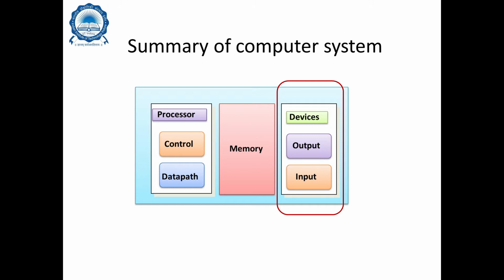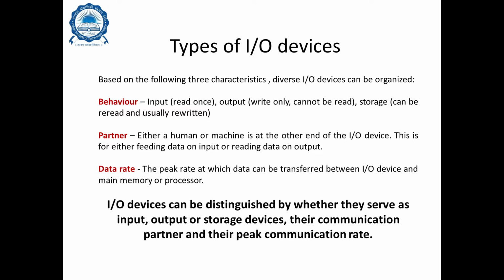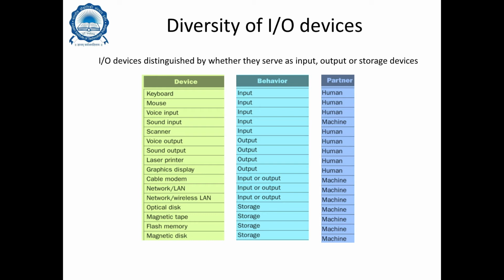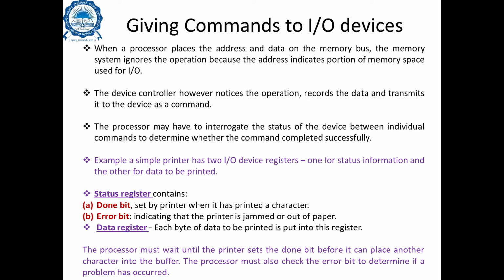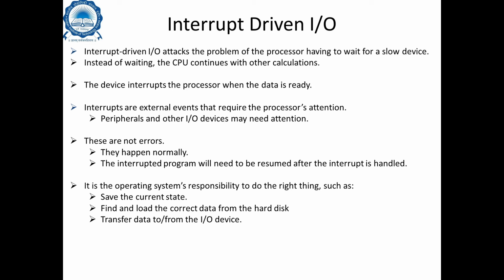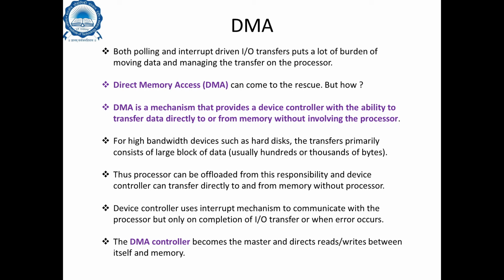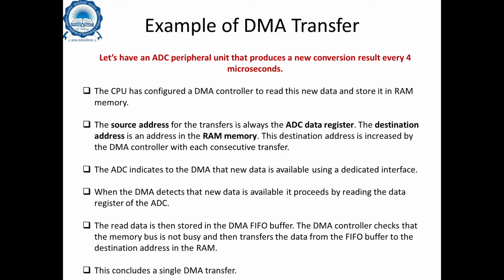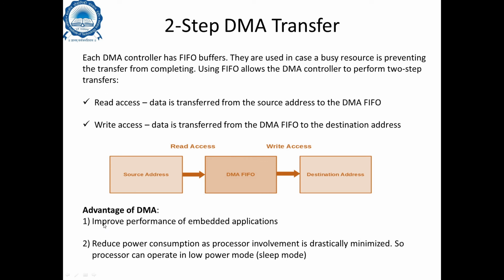Lecture 18_I/O Devices and DMA_Computer Architecture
Lecture 18_I/O Devices and DMA_Computer Architecture by Dr. Anirban Sengupta, Assoc. Professor, IIT-I